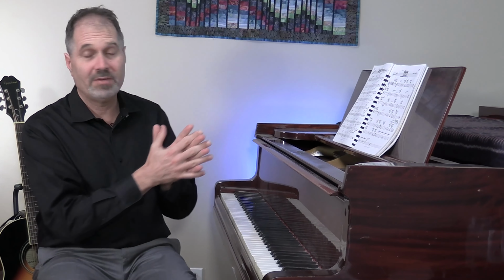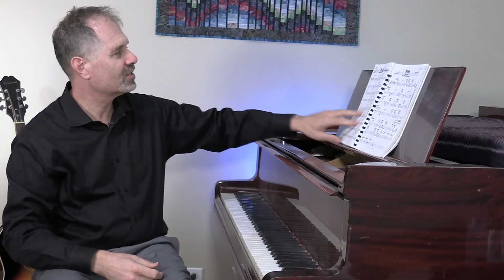My Way: Journey Through The Real Book #251 (Jazz Piano Lesson)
A jazz piano lesson to help you learn the standard song “My Way,” famously sung by Frank Sinatra.

Learning how to play tunes from a place of understanding 0:08
Gaining a broader perspective 0:34
My lessons with Billy Taylor 0:40
The Real Book, Volume 1, 6th Edition 0:53
On overview of “My Way” 1:08
Pop ballads of the late 1960s/ early 1970s 1:45
The song’s origins as a French pop song 2:10
Frank Sinatra’s career 3:30
Improvising on pop songs 3:45
To swing or not to swing? 3:58
A fresh perspective on playing pop ballads 4:54
Meeting the pop sensibility of the song halfway 5:23
Using jazz techniques effectively 5:35
Finding an approach to playing “My Way” on piano 6:09
A non-traditional musical form 6:37
A solo piano performance of “My Way” 7:37
Improvising a countermelody 7:42
Adding chords and arpeggios in the RH under the melody 8:13
A lighter texture 8:46
Improvising a melodic “tenor line” with the left hand 9:18
Using a LH cluster voicing to create a “floating” feeling 9:45
A slightly more rhythmic groove 9:54
Beginning the improvisation 10:40
A simple and lyrical melodic improvisation 10:50
Improvising with triplets 11:15
Mixing up the rhythms in the improvised line 11:33
Arpeggiating guitar-like voicings in the right hand 11:49
Bebop-like improv over a pop beat 12:15
Keith Jarrett-influenced pop-funk 12:55
Becoming lyrical again 13:30
A shimmering orchestral texture 13:37
LH melody under RH “flutes and harp” 13:45
Various RH countermelodies and fills 14:17
A funky light rock groove 14:51
A few jazz harmonies 15:19
Slowing down, leading into the ending 15:30
The final melodic phrase 15:40
Using triplets for the ending 15:53
A variety of emotions 16:13
Bringing a jazz sensibility to pop music 16:20
Playing “My Way” with vocalists 16:43
Perseverance! 16:54

Here are some more Free Jazz Piano Lessons for you at the KeyboardImprov

If you'd like to start my full video course, you'll find it

Ron